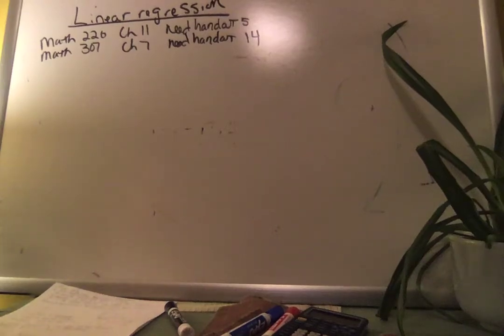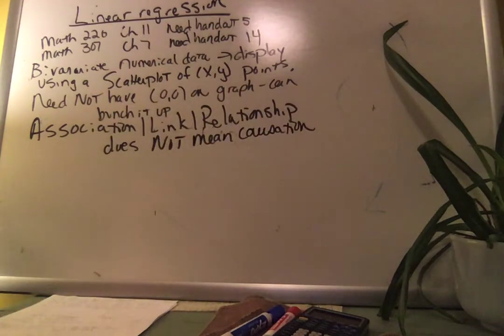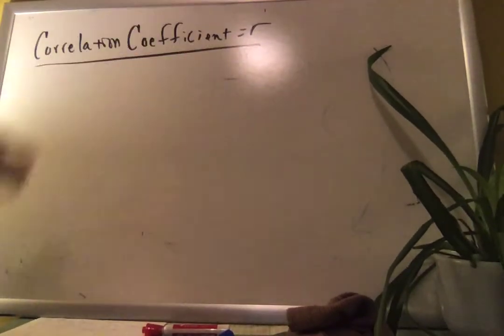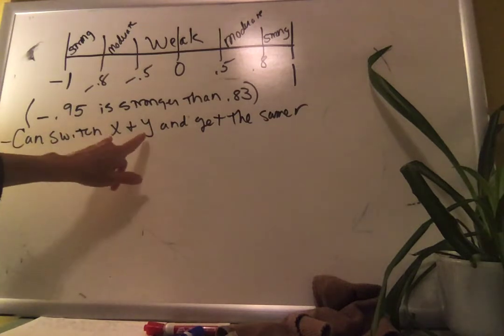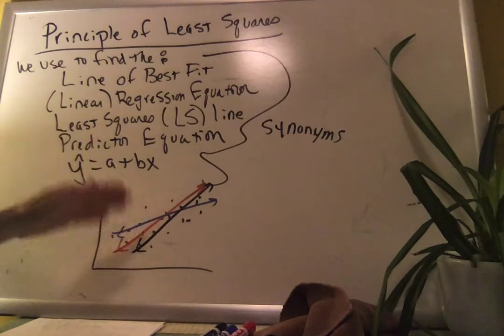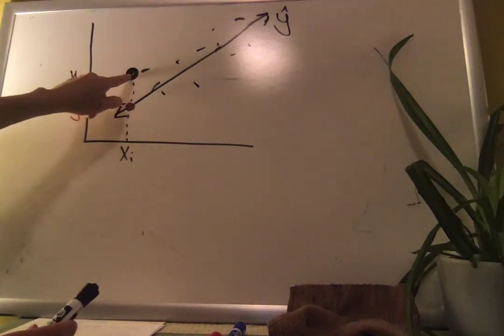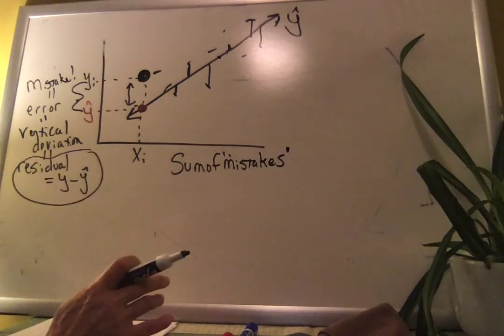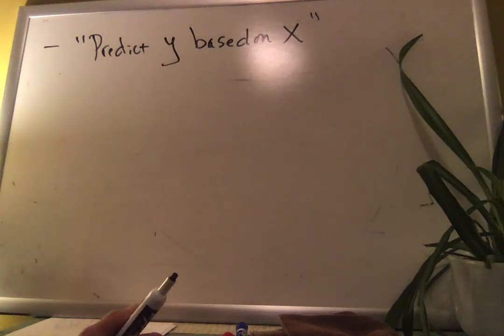Linear Regression Part 1